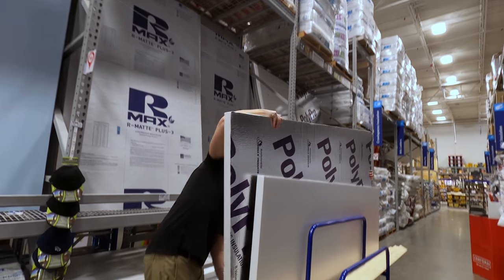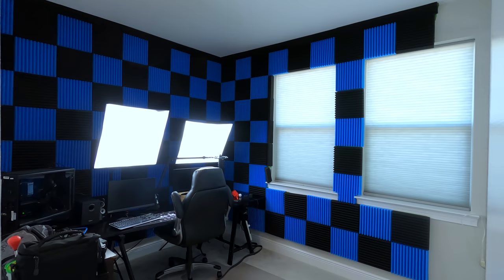DIY Acoustic Partitions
In this video, I show a quick montage of how I made these partitions!
Below I have listed all of the materials I used
(foam board, I used 2in thick but listed is .75in thick)
I also used wood for the legs, but it does not matter the type. I also used duct tape for the sides of the boards, but I don't have it linked as it can be bought anywhere.

Room divider, acoustics, panels, walls, partitions, home office, YouTube studio, YouTube setup, cubicles, foam